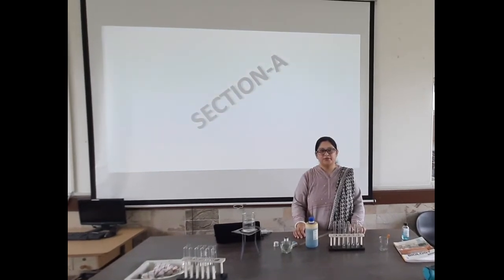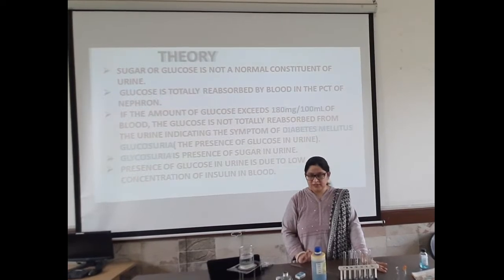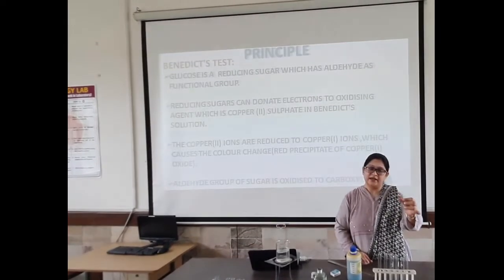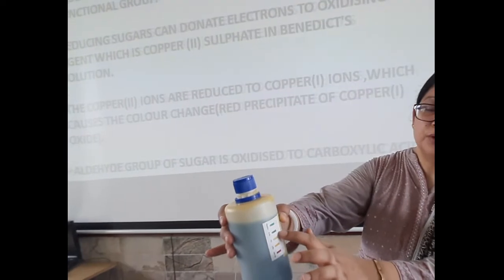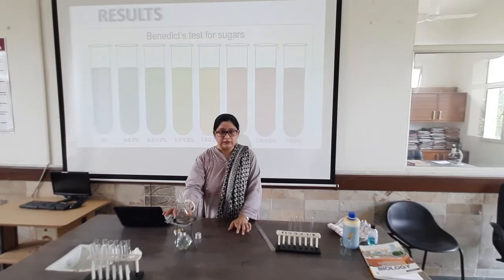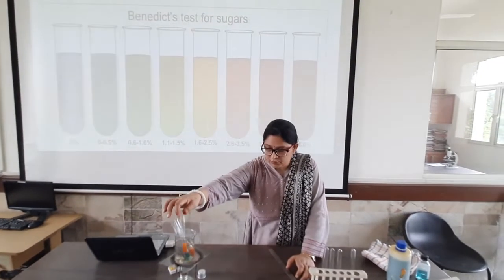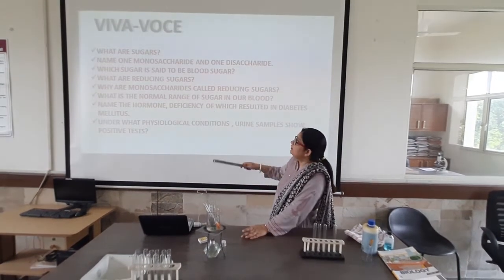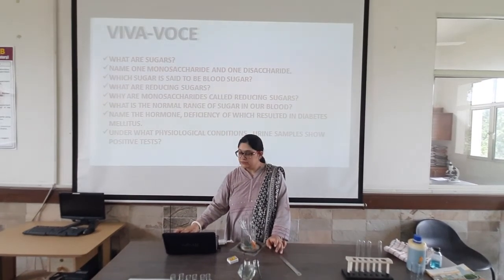To test the presence of Glucose in urine( simulated samples)Class XI, Biology Practical.